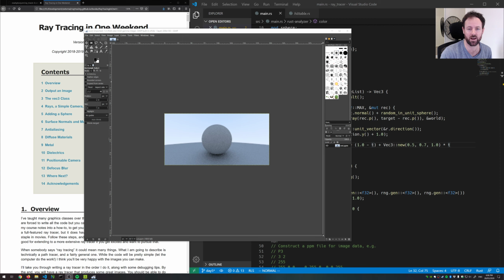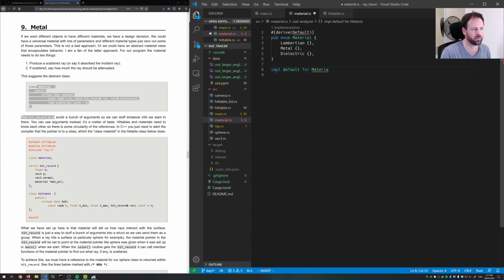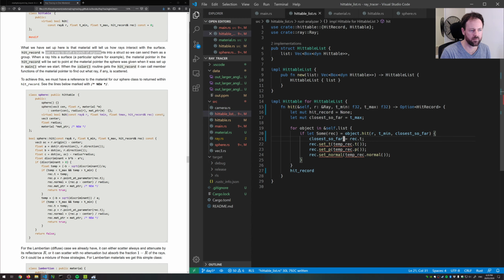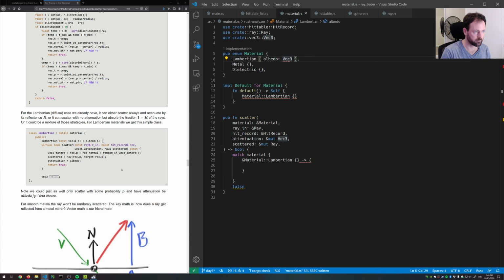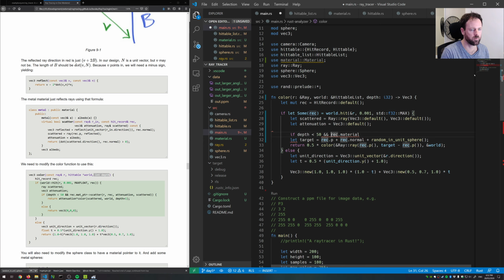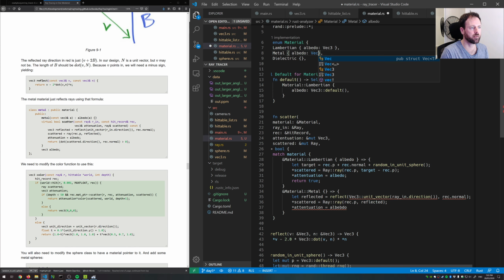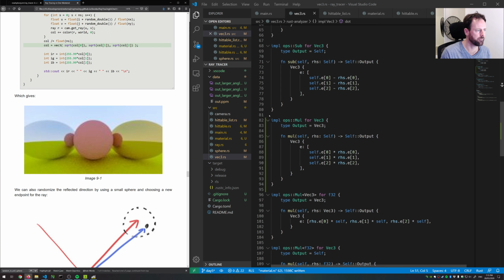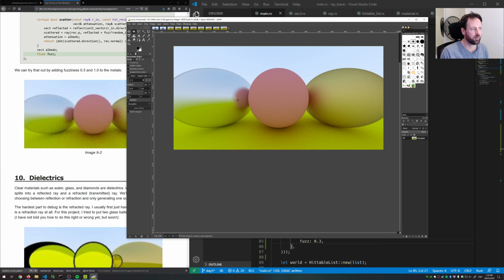Building a Ray Tracer in Rust: Part 5 - Implementing metals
In this video we implement the Metal material, and refactor the codebase to be more extensible. We don't get to Dieletric materials in this one, but we will in the next video.

If you want to follow along, have a look the Github repo and the excellent online tutorial I'm following: